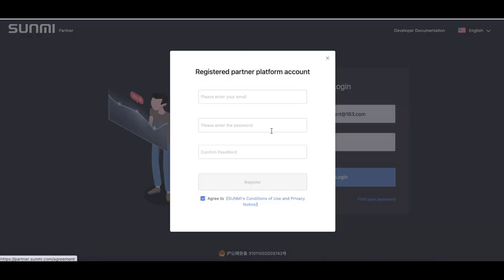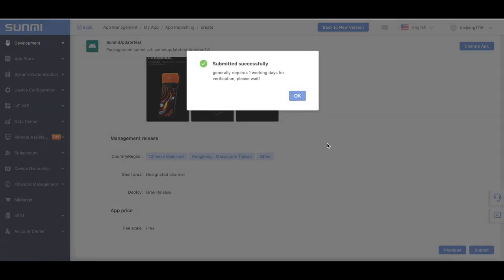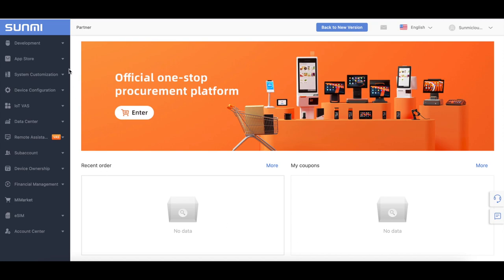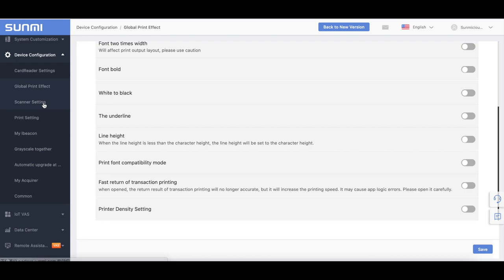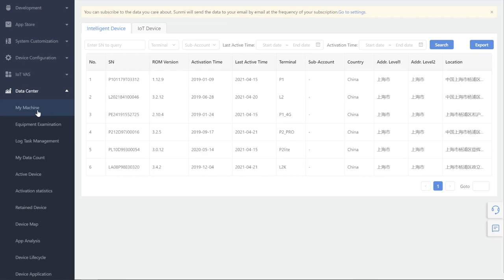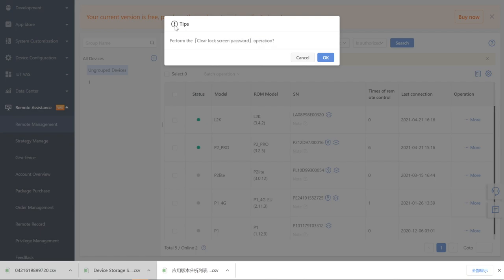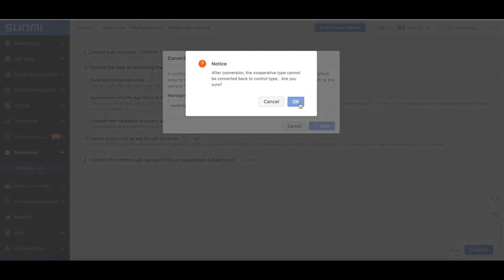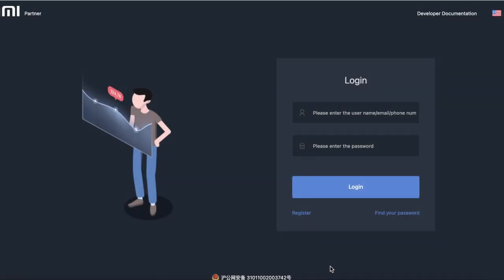SUNMI OS & CLOUD - Partner training (App Development)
Find below the different parts of the video:
- Registration 00:00
- App Integration 02:40
- App Upgrade 12:51
- App Management & Appstore 15:41
- Device configuration 17:35
- System Customization 20:49
- Dashboard & Data Center 25:26
- Remote Assistance 29:45
- Sub-Account Configuration 33:51
- Device Ownership Configuration 40:13
- Account Center 41:59